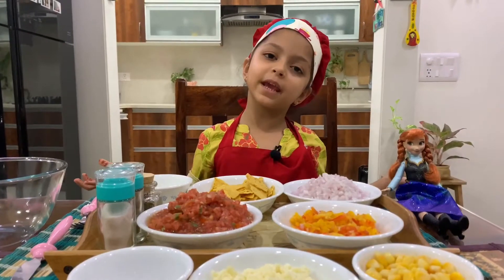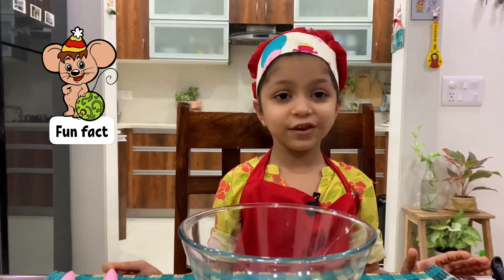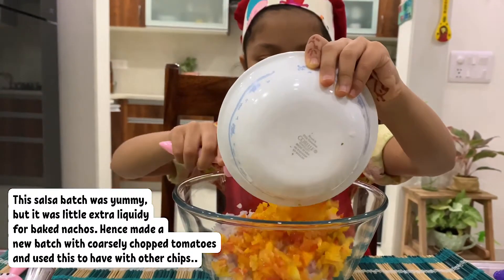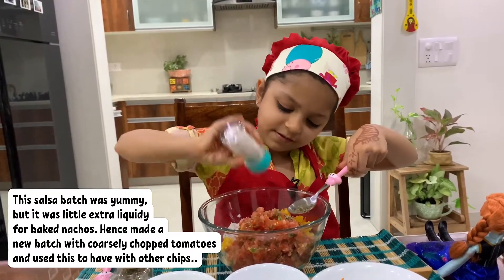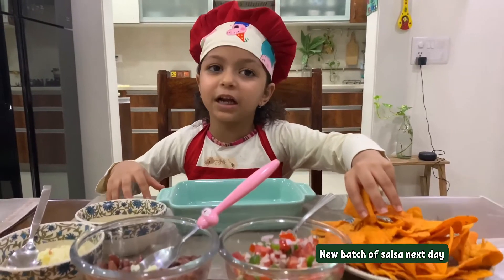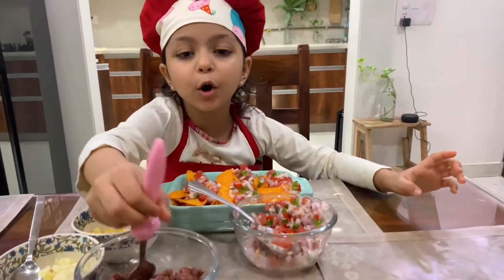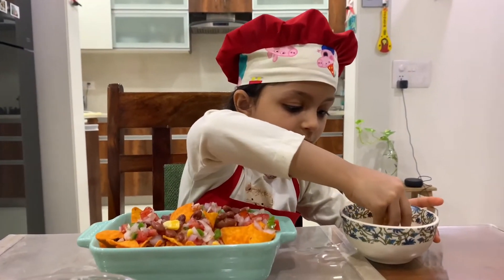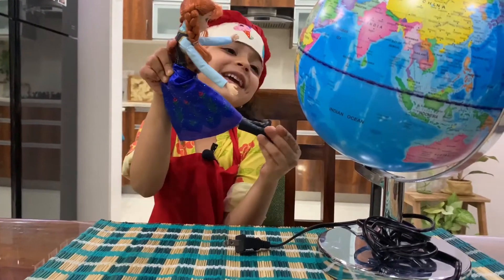Baked nachos with salsa I Little chefs cooking channel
Baby R makes these yummy, easy and healthy baked cheesy nachos which is a wholesome meal and an amazing snack for all those movie dates at home which is loved by both kids and adults.

Ingredients:
Nachos
Cheese
Onions
Tomatoes
Salt, pepper, lemon juice
Parsley, oregano
Bell peppers
Boiled corns and kidney beans

For salsa:
Mix chopped tomatoes, onions, salt, pepper, lemon, oregano, parsley, bell peppers.
Easy salsa is ready.

In a baking dish, add nachos layer, put little salsa on top.
Add corns and kidney beans on top of it.
Load it with cheese finally.
Bake in oven for 10 mins.
Baked cheesy nachos are ready.